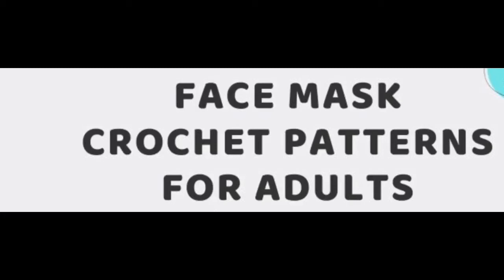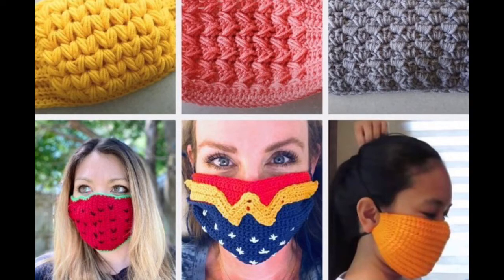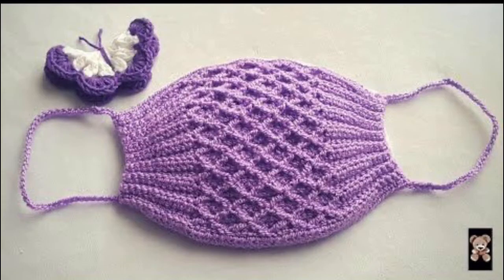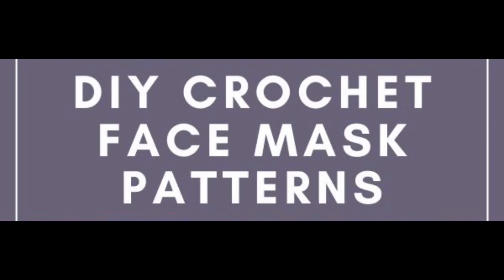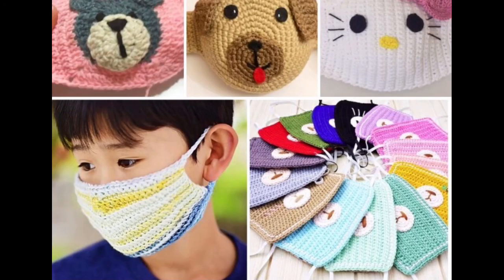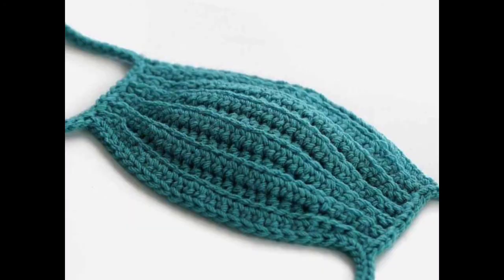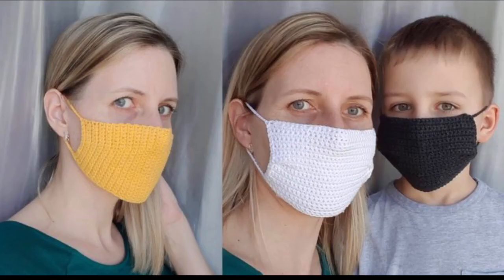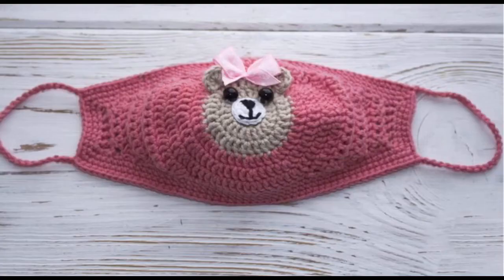Facemask crochet patterns for adults / DIY crochet mask patterns for beginners reusable washable